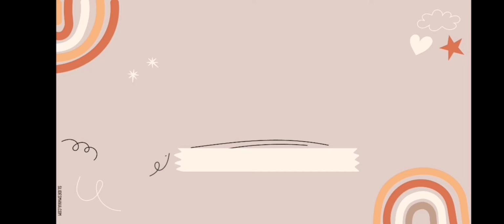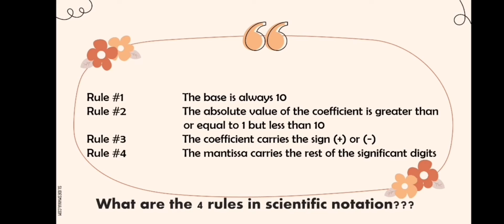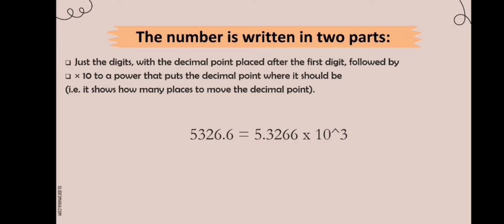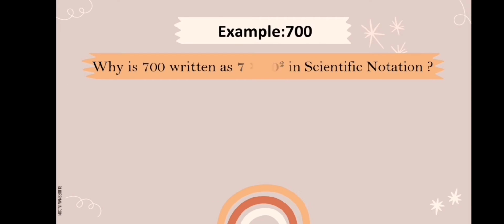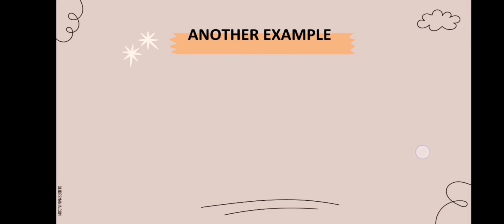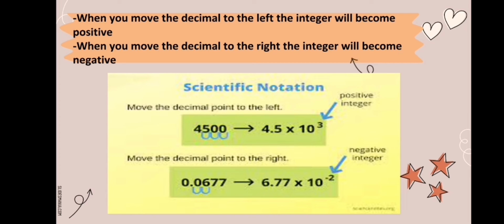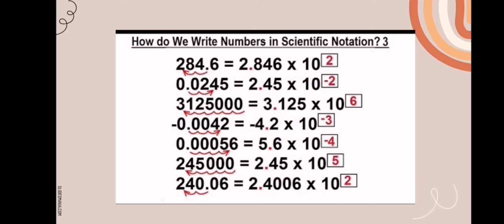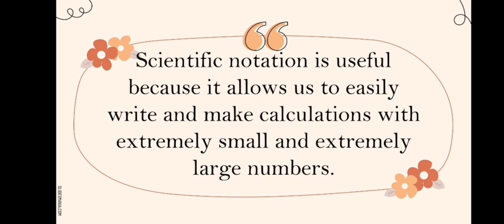SET NOTATIONS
SUBJECT- ADVANCE ALGEBRA
SCHOOL-ASSCAT
TEACHER-Mr. Matthew Cañeda
PLACE TAKEN- P6 BAYUGAN 3 RADS
VIDEOGRAPHER-Manuelin
VIDEO EDITOR- Capcut
APPLICATION Used-WPS& CAPCUT